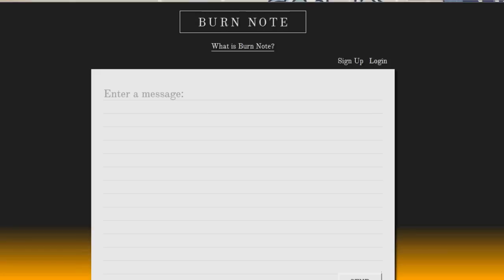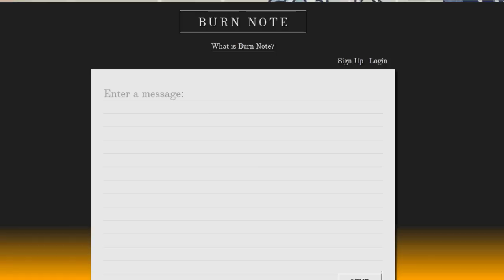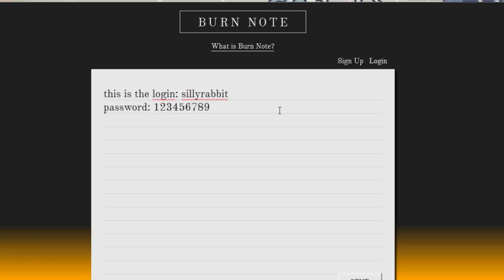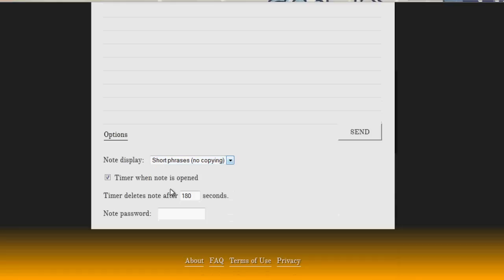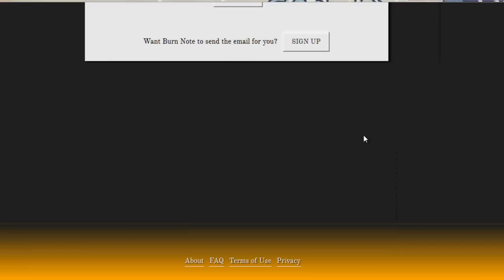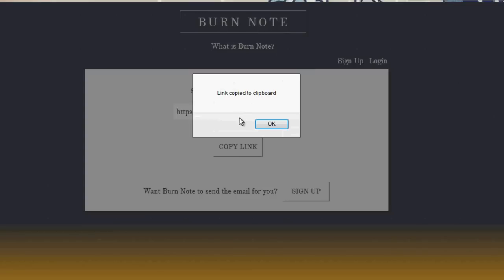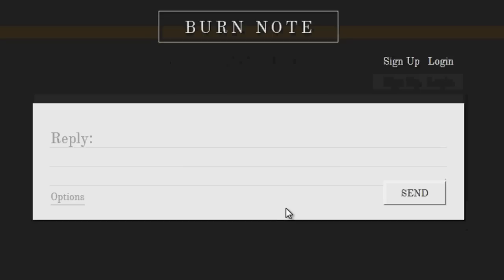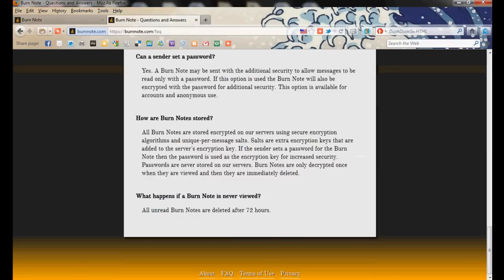Burn Note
- A review and walk through on a neat tool to send private messages that self destruct.